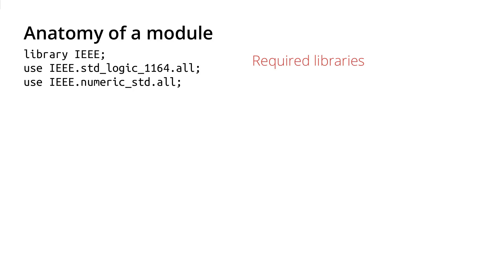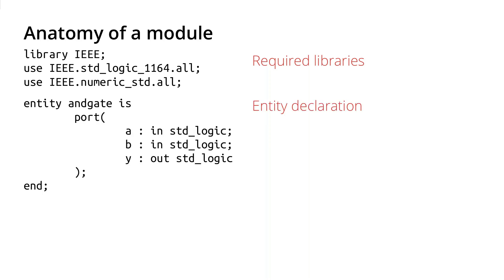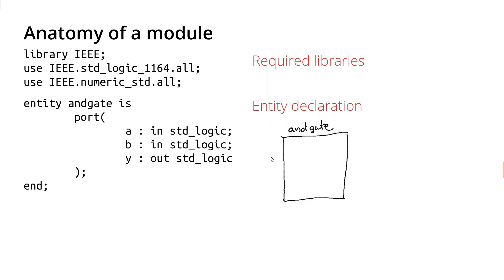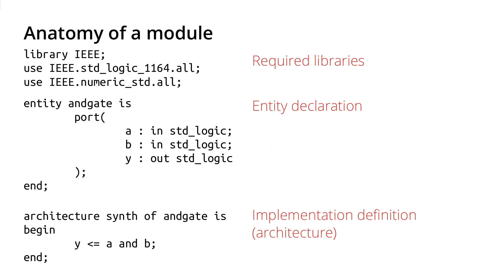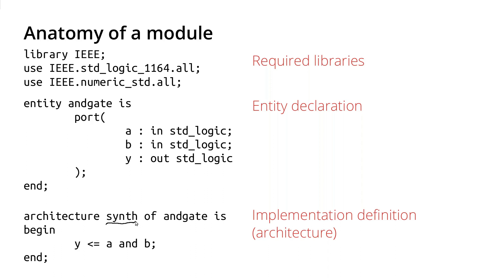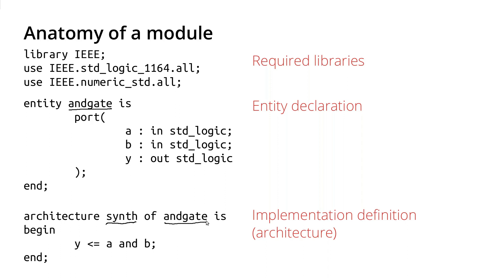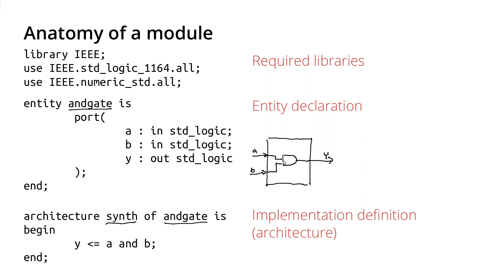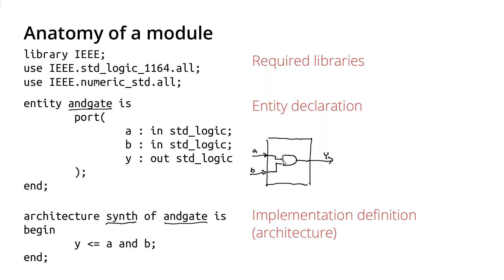Anatomy of a VHDL module